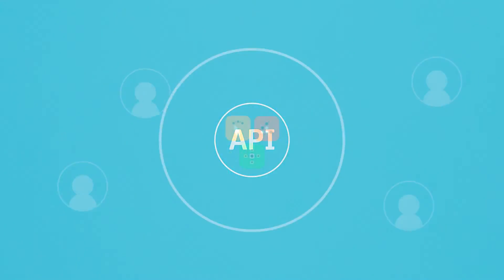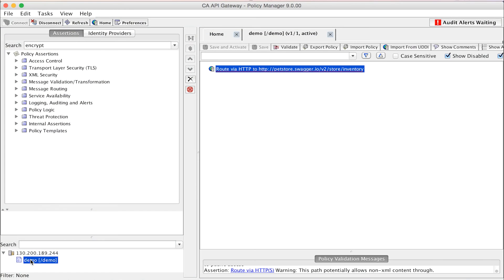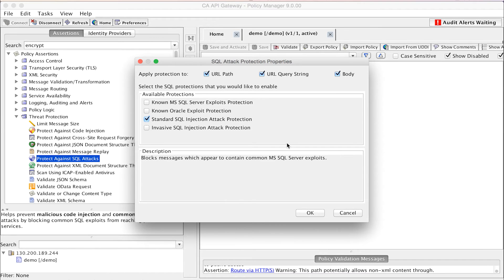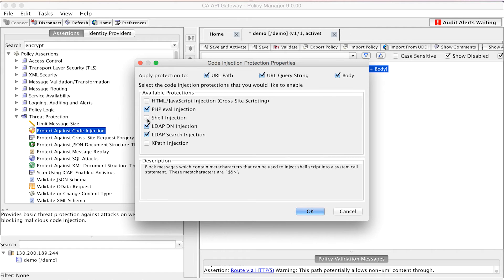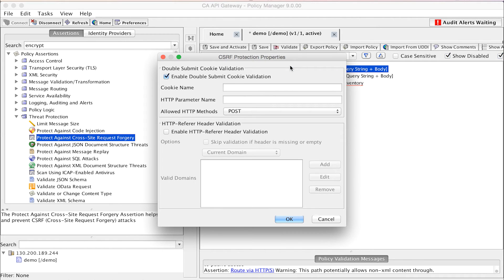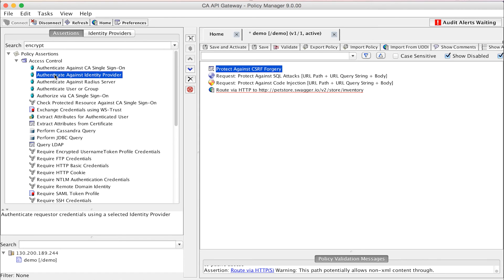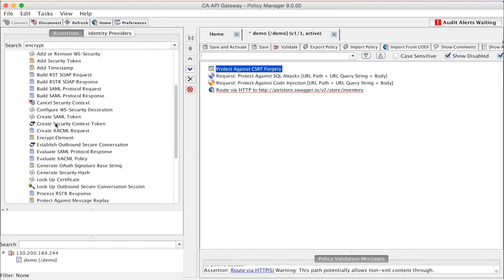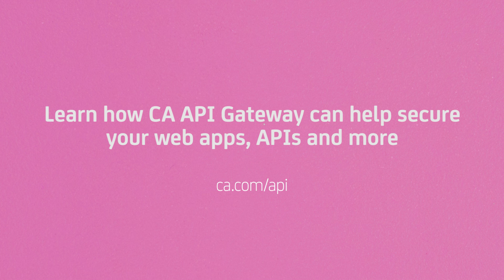CA API Management Demo: API Protection – OWASP Vulnerabilities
APIs are not secure on their own, but with CA API Management it’s easy to add security. See how you can quickly protect against the top Open Web Application Security Project (OWASP) vulnerabilities.